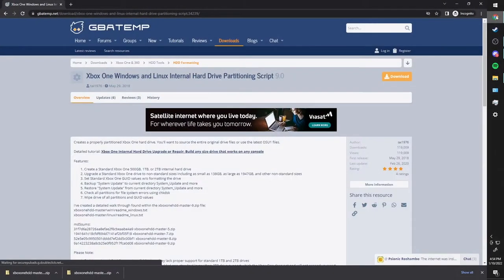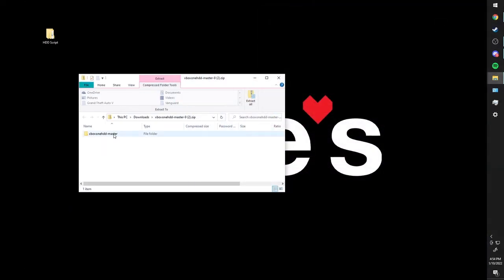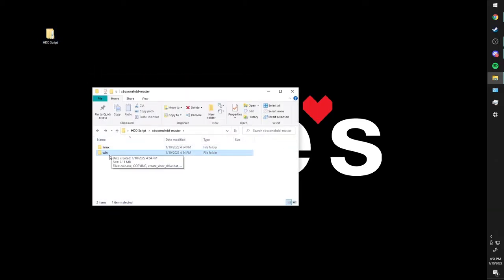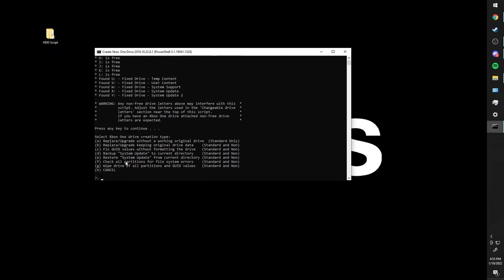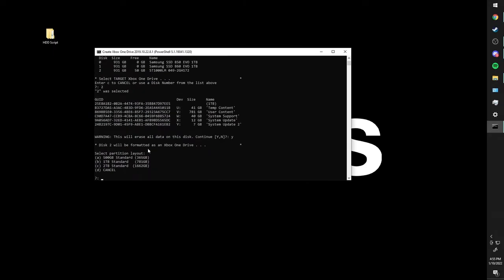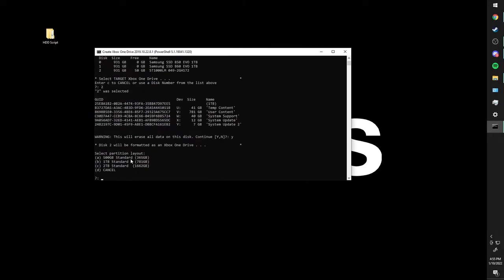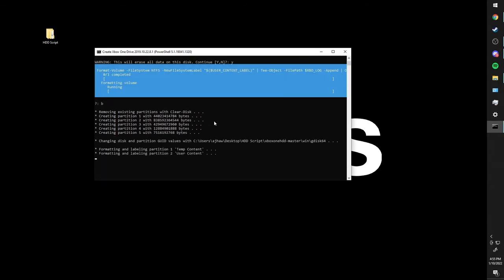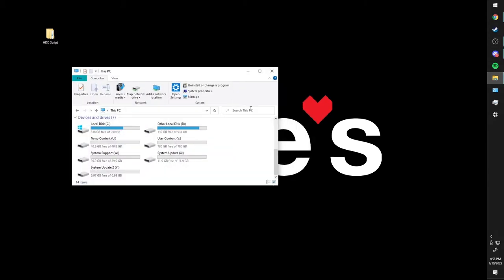Microsoft Xbox One Hard Drive HDD Formatting Software Reinstall | Repair Tutorial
In this video, our tech shows how to reformat your hard drive for Xbox One. To do the offline install of the new OS please watch the video here 👉